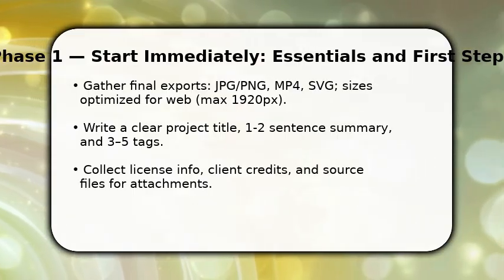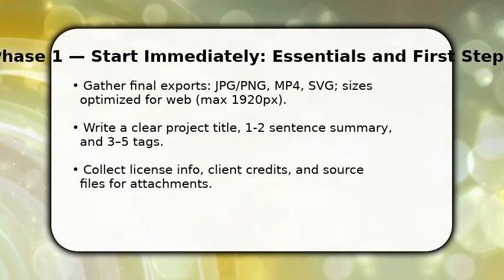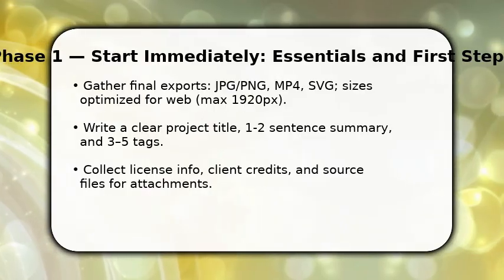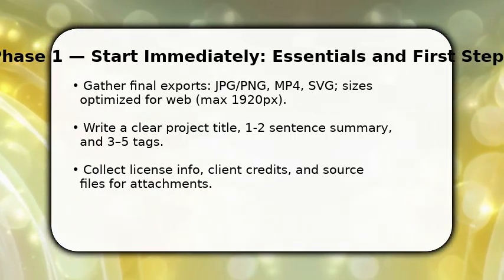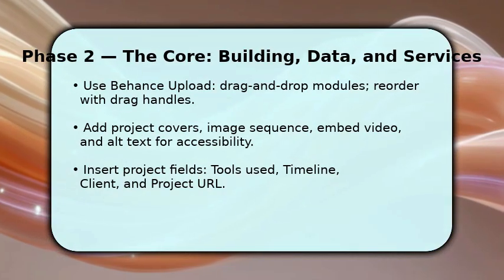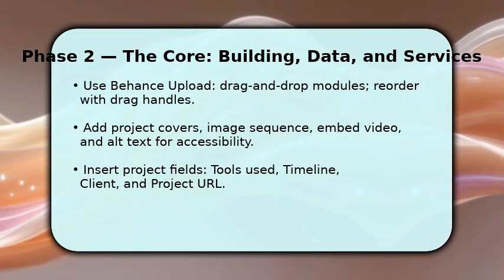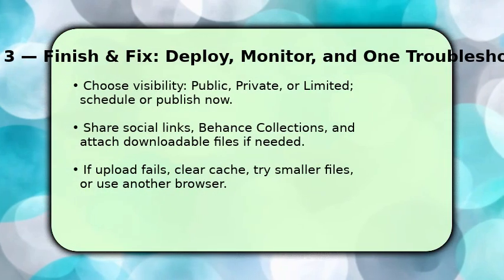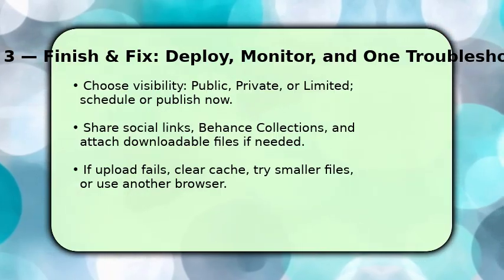How to Share Project on Behance - Step by Step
How to Share Project on Behance - Step by Step | 🔒 Surfshark VPN Deal — Stay private and secure. $1.99/mo + 3 Months Free ▸

Learn the step-by-step process of sharing your project on Behance with this detailed guide. Discover how to optimize visibility and engagement for professional showcases.

Behance, share project, professional portfolio, visual presentation, online gallery display, project promotion, artist collaboration, design sharing, creative work online, social media integration Behance, brand exposure